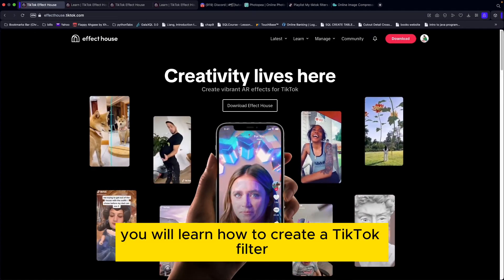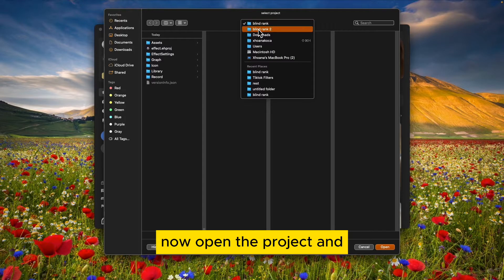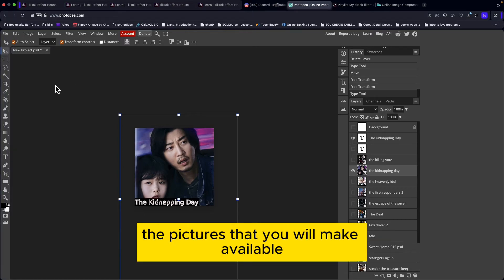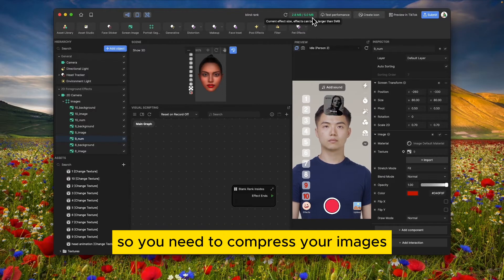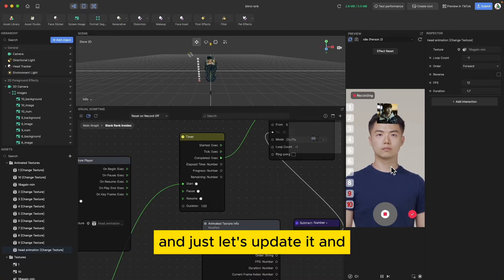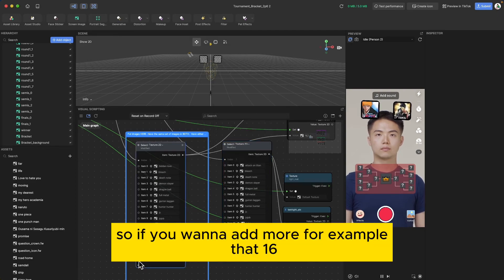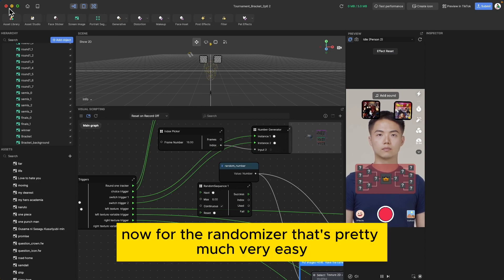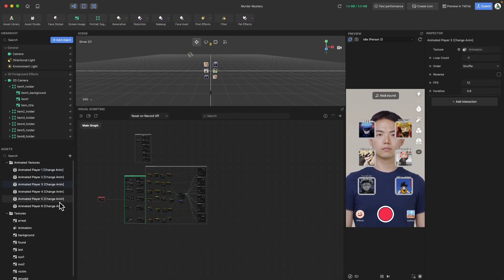How to create TikTok Filter with Effect House using a template - Blind Rank, Tournament Bracket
TikTok filters tutorial
Effect House templates
How to make TikTok filters
TikTok blind ranking filter
Free TikTok filter templates
Effect House Discord
Create TikTok effects
TikTok template tutorial